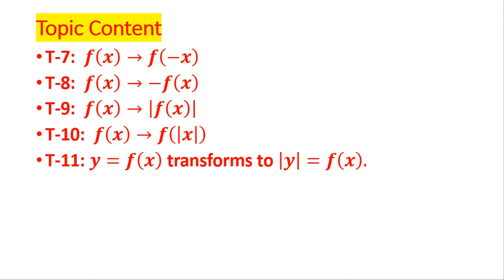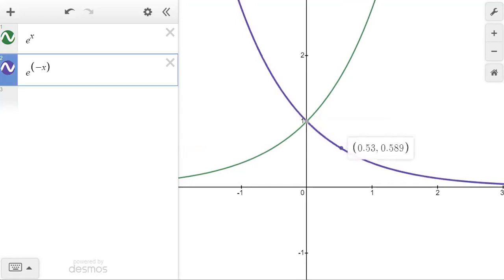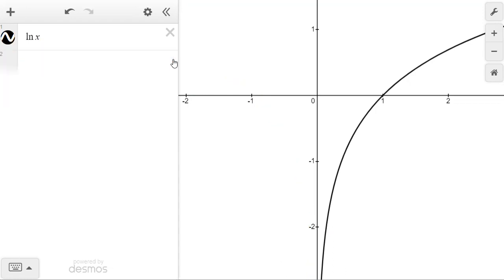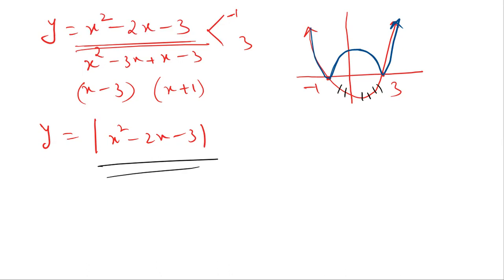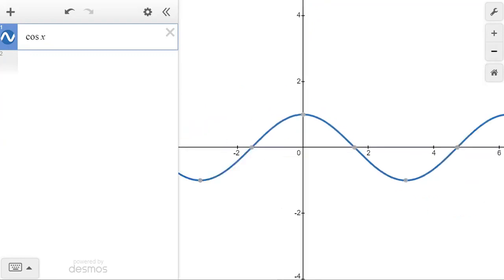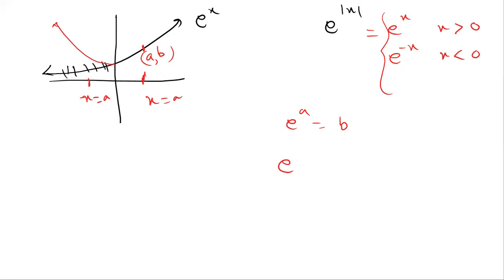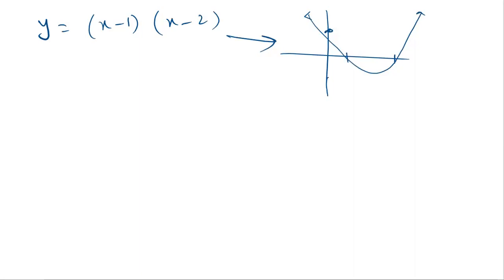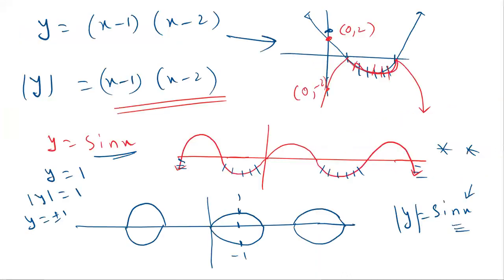Graphical Transformation | JEE Main & Advanced | by Soumyajit Sir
In this video, Soumyajit Sir explains Graphical Transformation in a simple, visual, and exam-oriented way for JEE Main & JEE Advanced aspirants.
This lecture will help you understand graphs instantly, apply smart transformations, and solve questions faster with accuracy.

🔹 This session covers:
✔ Translation, Reflection, Scaling & Modulus graphs
✔ Transformations of standard functions
✔ Shortcut methods & visual tricks
✔ Previous Year JEE Main & Advanced level questions

* Droppers aiming for IIT/NIT/IIIT
* Anyone who wants strong graph intuition

Graphical Transformation is a high-scoring concept and appears frequently in JEE. Mastering this topic can save valuable exam time and boost your overall score.

📚 Prerequisite: Basic knowledge of functions